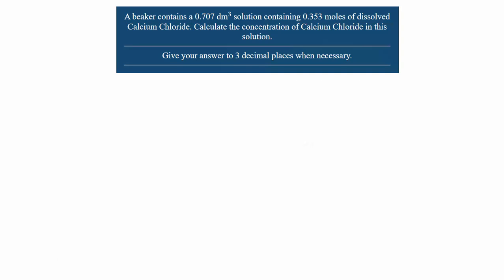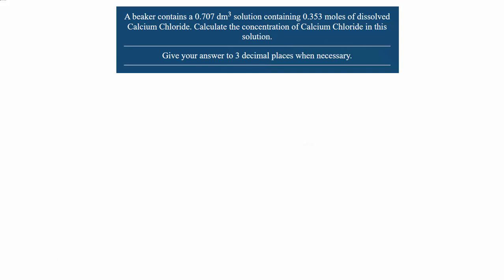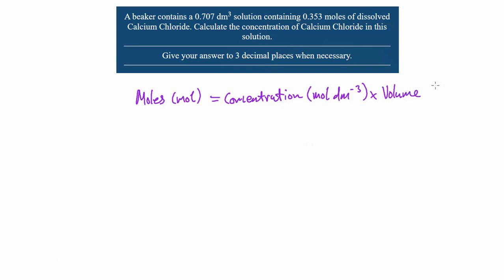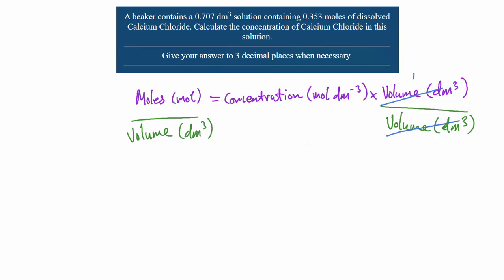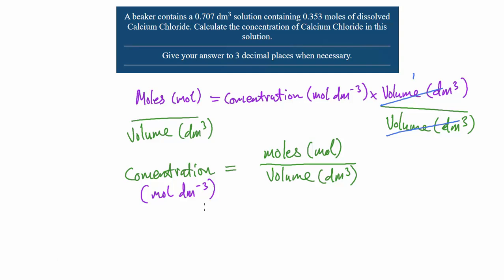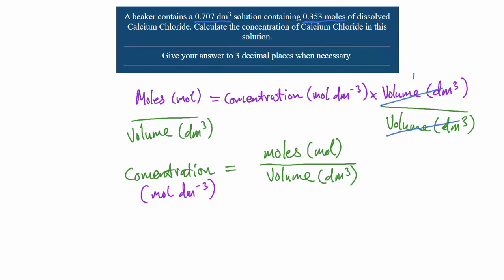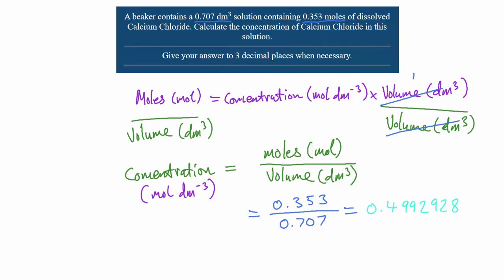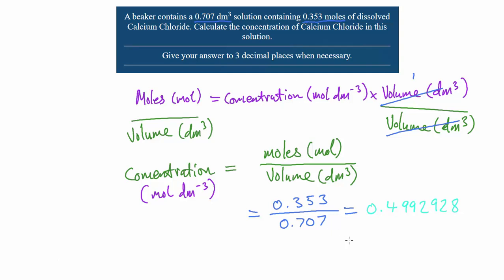Concentration from Moles and Volume (dm³) - Moles and Concentration (1)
In this short walkthrough, we solve a Moles and Concentration question involving a given volume (provided in dm³) of solution containing Calcium Chloride.